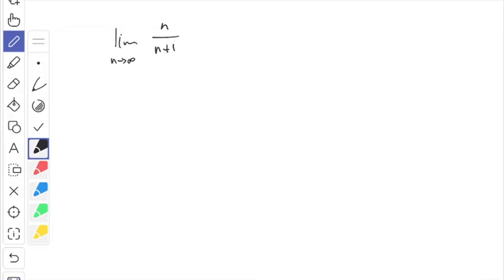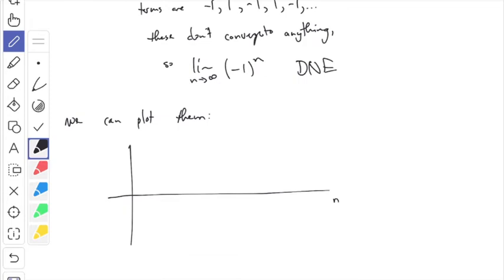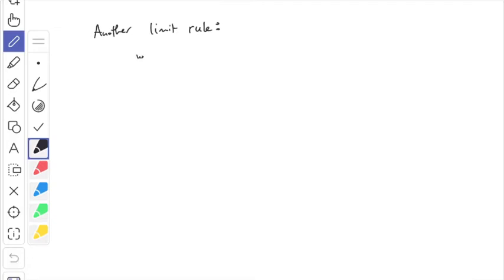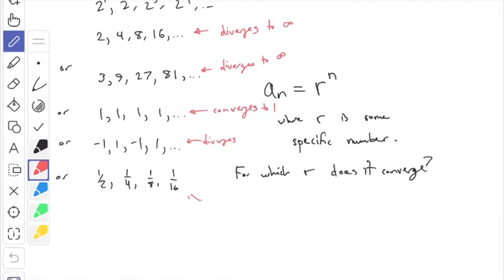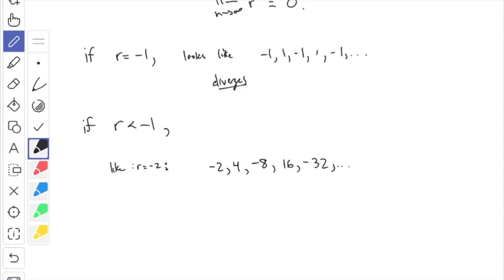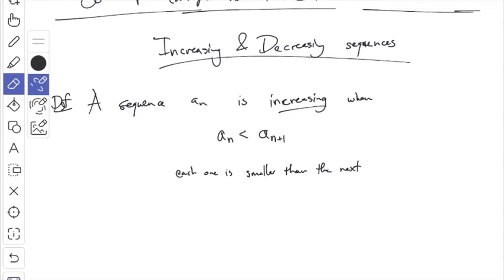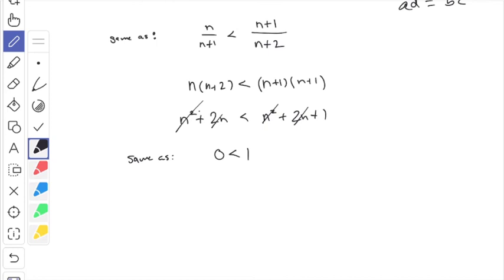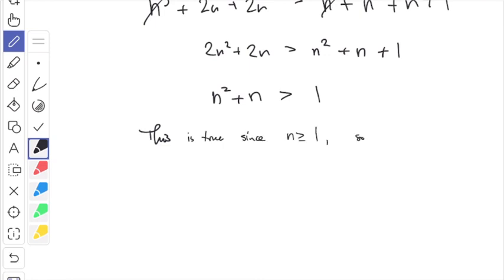Calculus 2, more sequences (Mar 23, 2021)